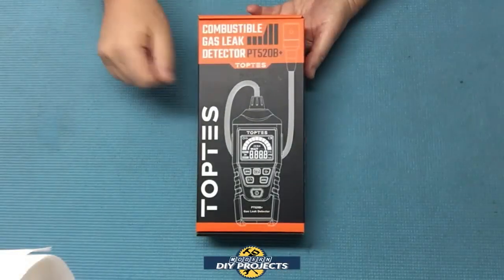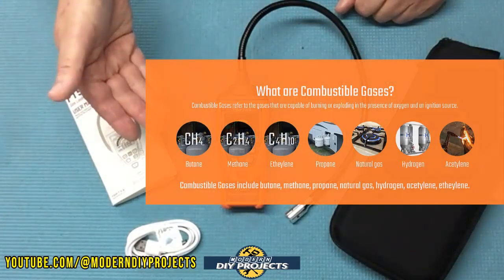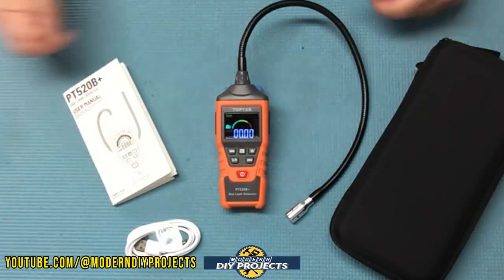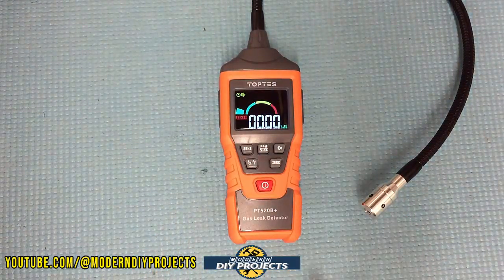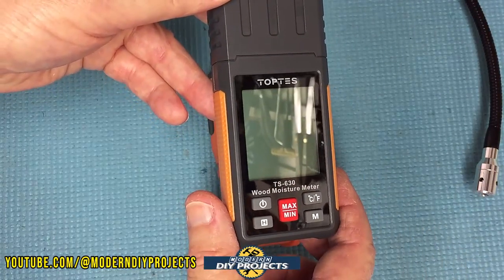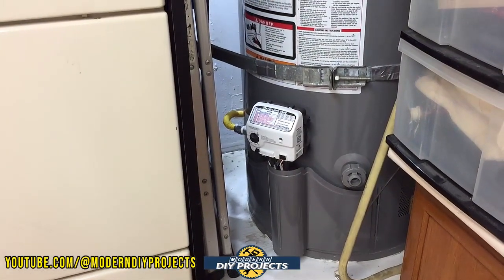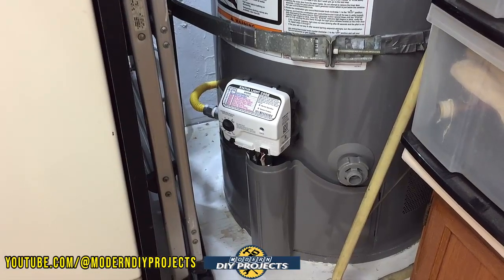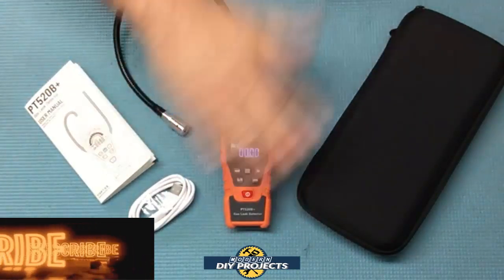Gas Leak Detector Sniffer from TopTes, Professional Level Flammable Combustible Gas Leak Detector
Today I bring you a Professional Level Flammable or Combustible gas leak Detector. This top level gas leak detector is great for the Homeowner, DIYer, or Professional Home Inspector (appliance installer, plumber, etc). If you want to find leaks for just about any type of combustible or flammable gas, this is a great leak detector. It gives you a bar graph, digital display (so you know exactly the level of gas leak), audible alarm, and a 17" probe for getting into hard to get to reach areas. Watch the video for complete review.